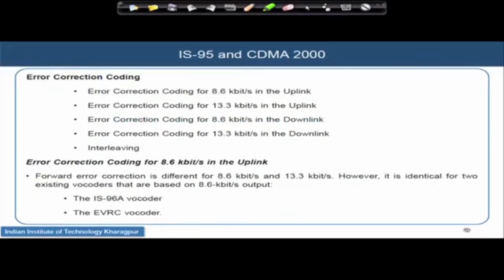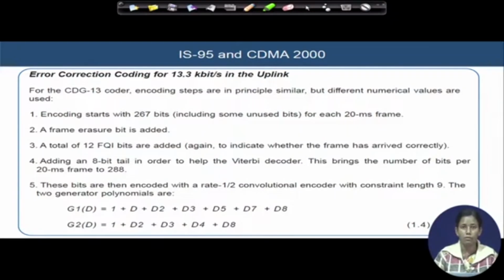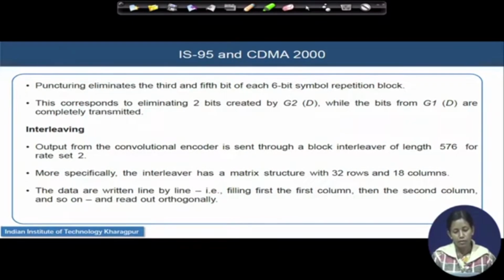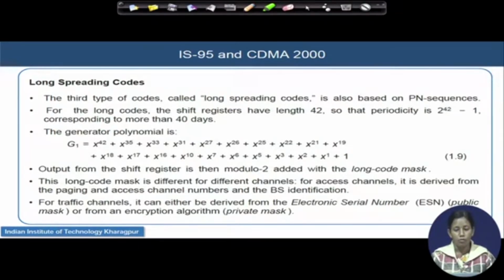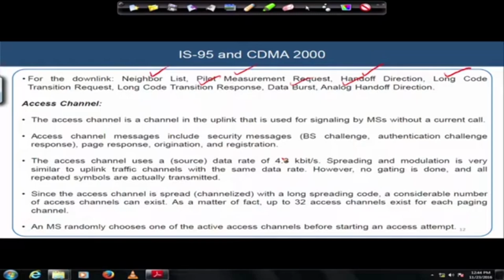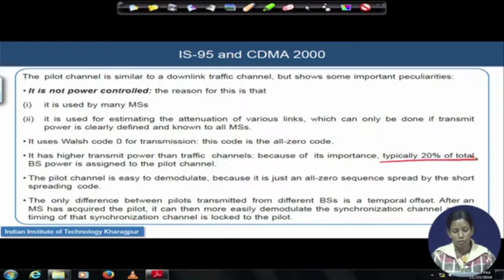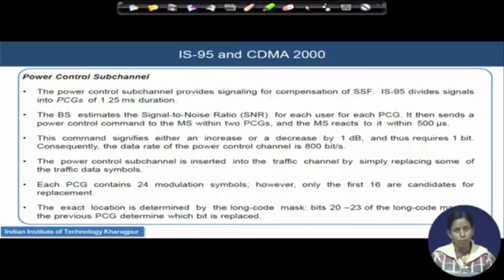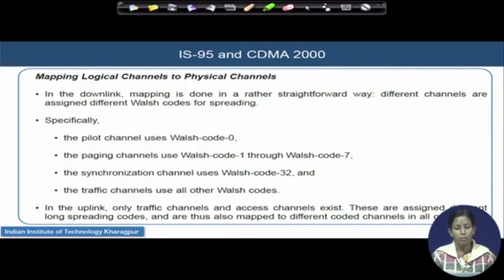IS95 and CDMA - Part II